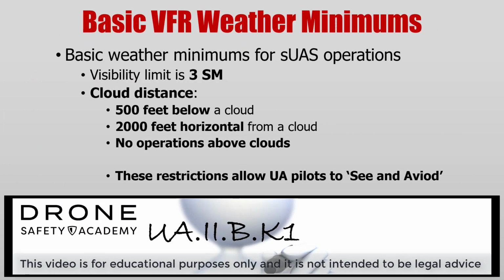UA.II.B.K1 Drone Certification 2019 - Basic weather minimums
UA.II.B.K1 Basic weather minimums
Source [AC 107-2: 5.9, 5.9.1, 5.10.3 & 5.18, AIM: 3-1-4, PH: 15-7]

Basic VFR Weather Minimums: No pilot may operate an aircraft under basic VFR when the flight visibility is less, or at a distance from clouds that is less, than that prescribed for the corresponding altitude and class of airspace. It is import to note that the basic weather minimums for manned aircraft are similar however, they are not the same for sUAS operations with respect to visibility and distance from clouds during the daytime. Visibility for sUAS operations in no more than 3 SM. Cloud clearances: 500 feet below a cloud and 2000 feet horizontal from a cloud. If local aviation weather reports are not available, then the remote PIC may not operate the small UA if he or she is not able to determine the required visibility and cloud clearances by other reliable means.